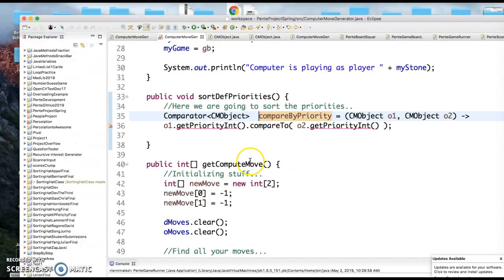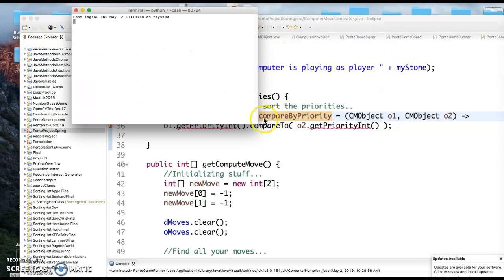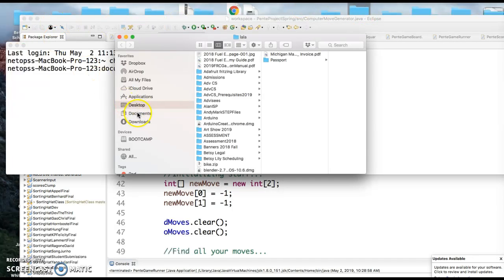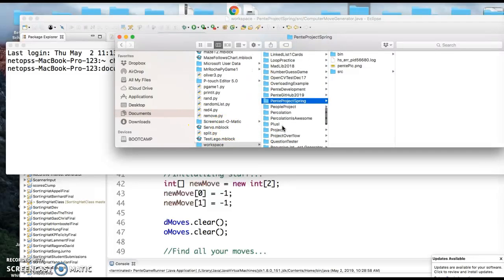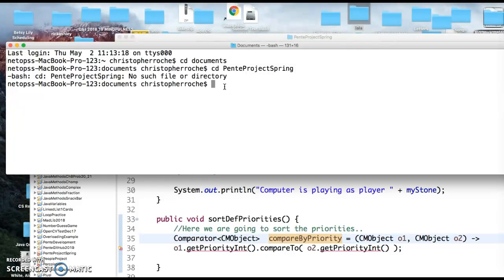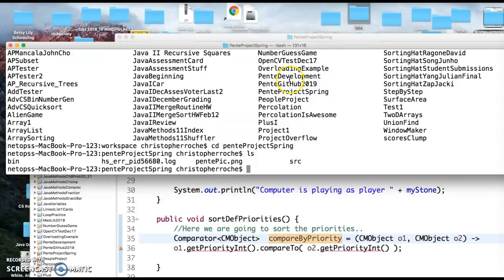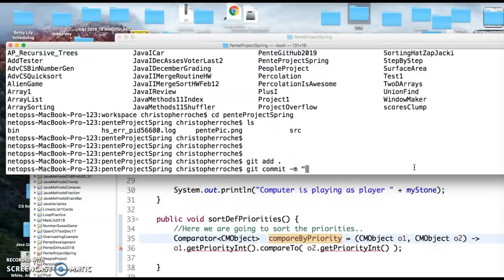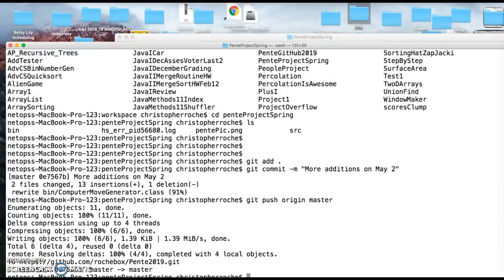Git Update using terminal commands